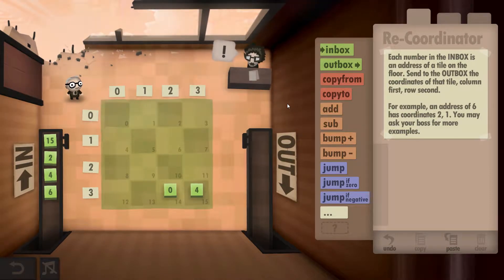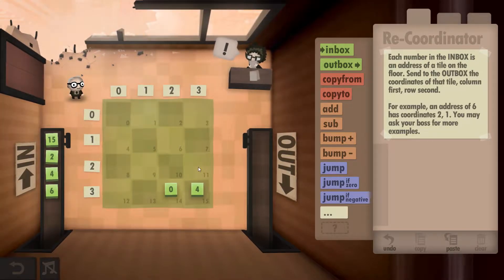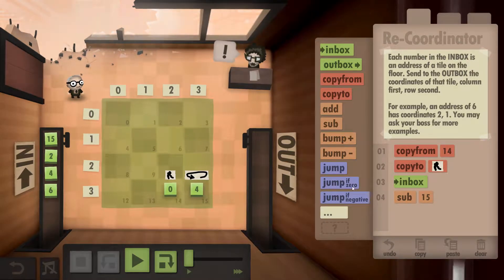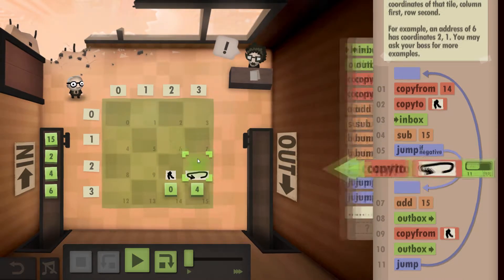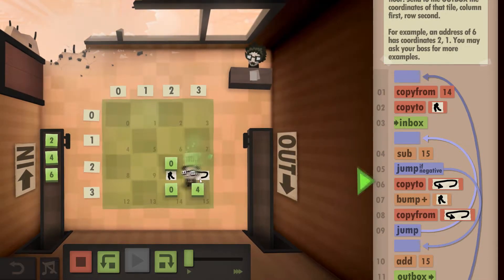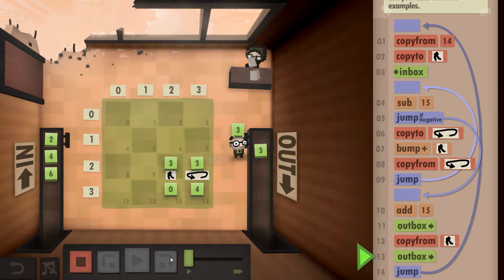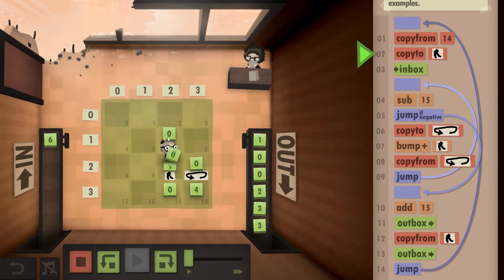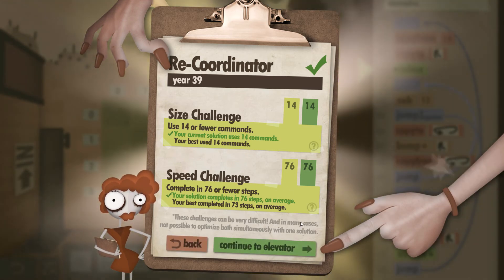Human Resource Machine Walkthrough - Level 39 - Re-Coordinator